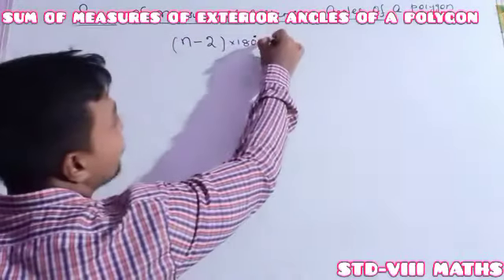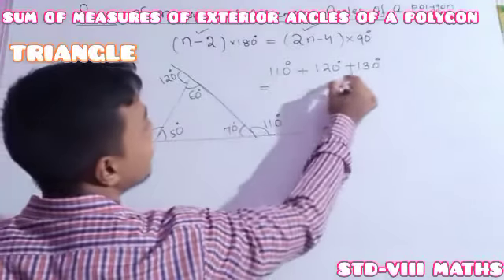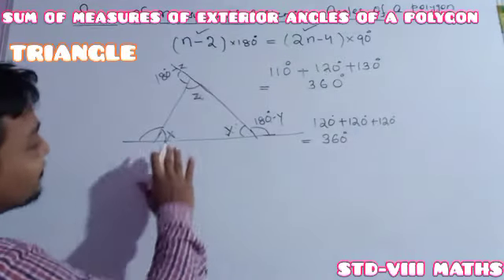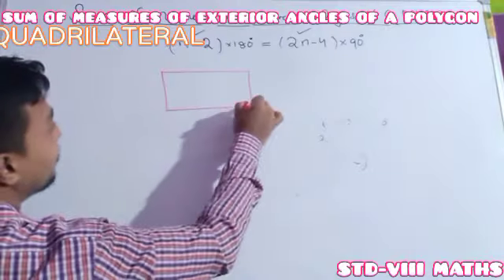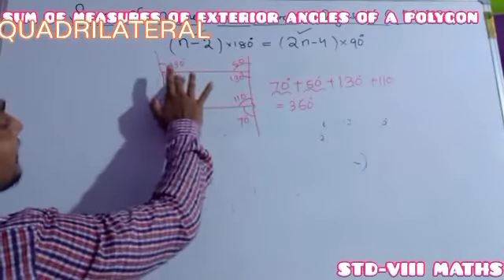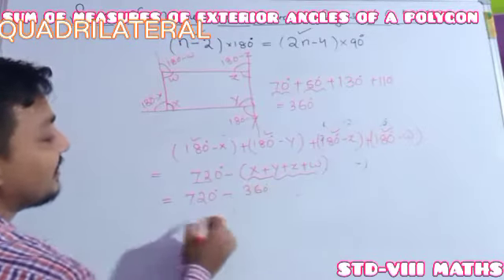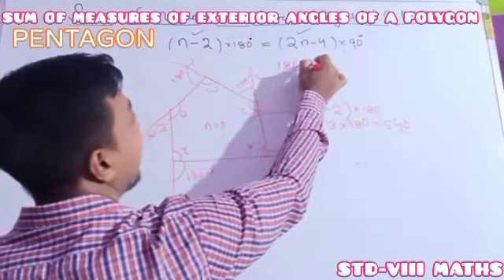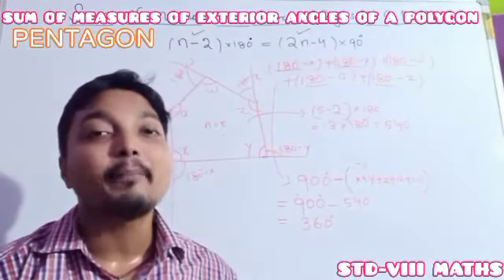Ch-3 part-6 std-8 -SUM OF EXTERIOR ANGLES OF A POLYGON DERIVATION.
Derivation of sum of exterior angles of a polygon